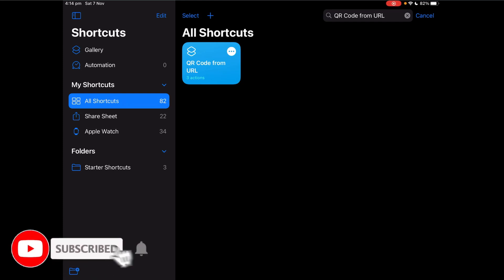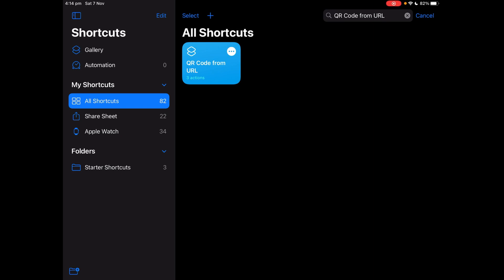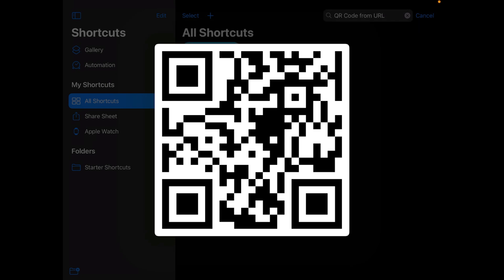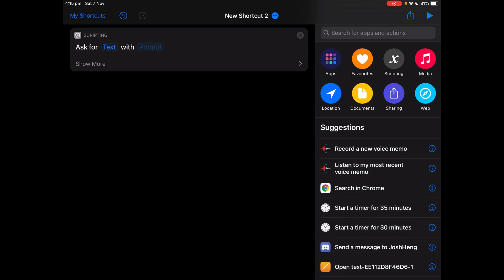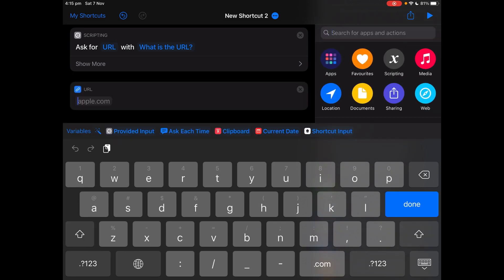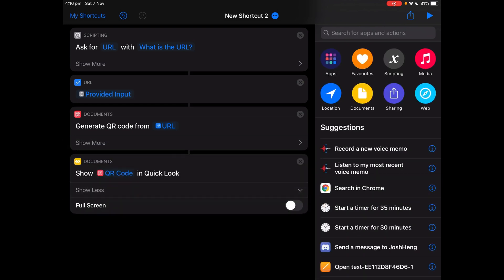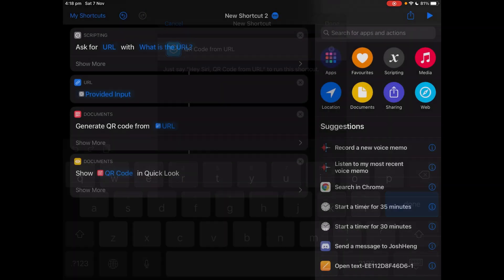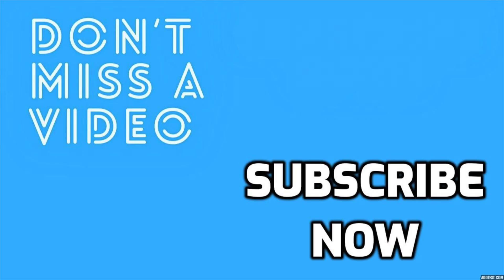How to create a QR Code using Siri Shortcuts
Hello and welcome to another video by Tech Treehouse! In this video I will teach you how to create QR Codes to direct people to your URL/Website/Homepage.

Timestamps:
0:00 Introduction
0:54 How to make the shortcut
2:31 Ending